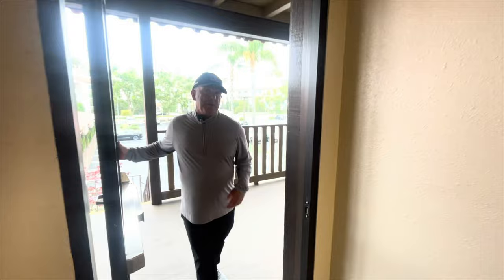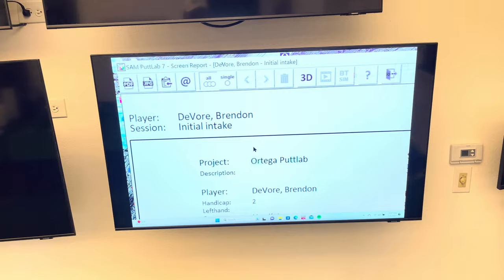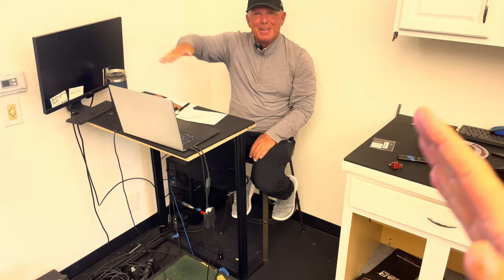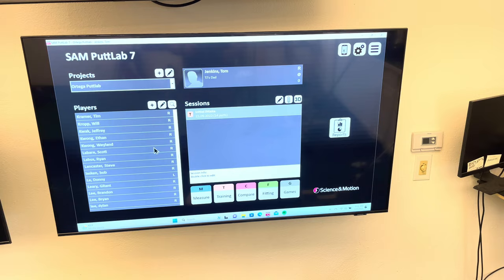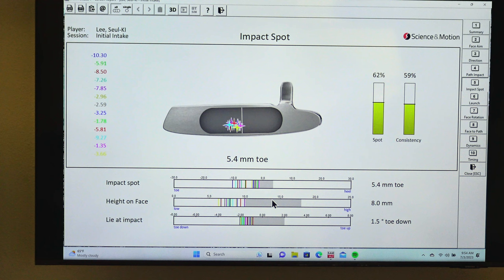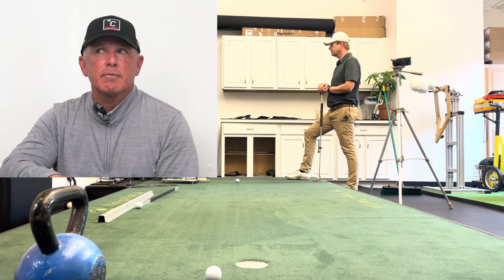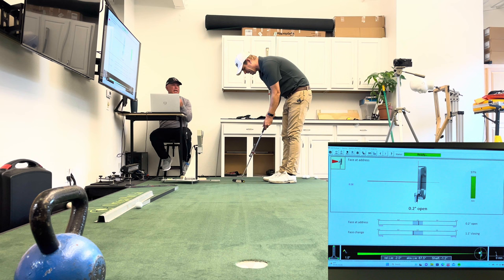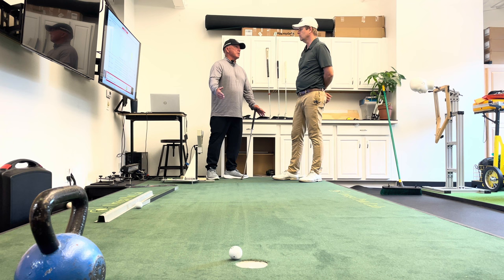Visiting the High Tech Putting Lab of John Ortega, PGA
Available on Print and Digital. It WILL make you a better putter and It's really helps the channel.

John is at Costa Mesa Country Club in Southern California. Connect with John via instagram @johnortegapga

13ioUQbFAPeFg48Cua2CvyJ8wkJPE1eeiZ